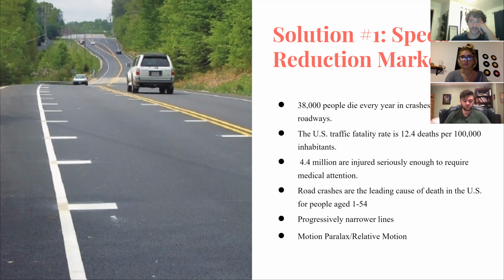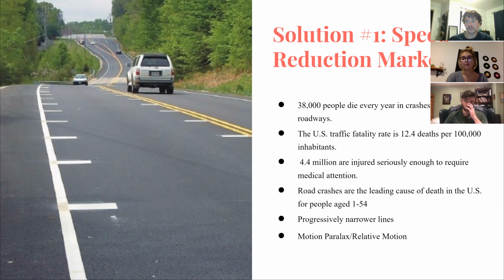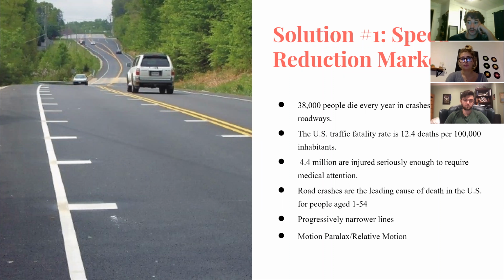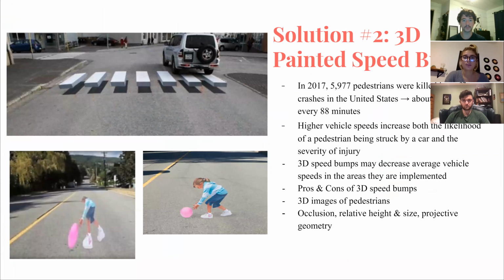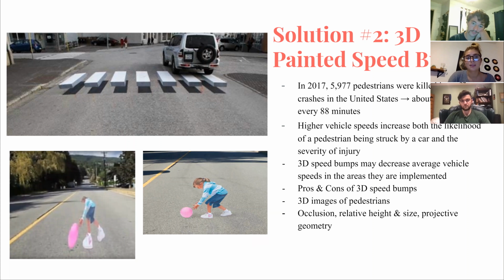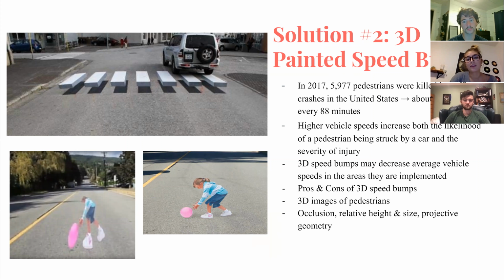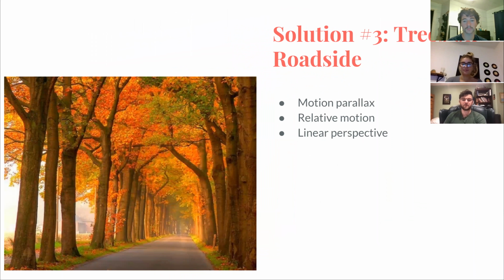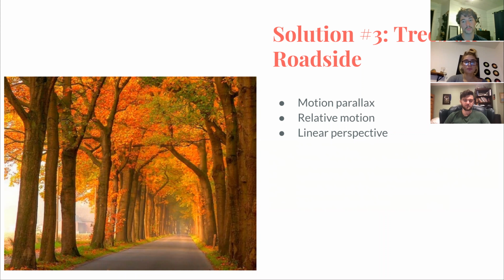Illusions and Traffic Safety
Made by Luke Donohue, Simone Bordegary, and Colin Albert